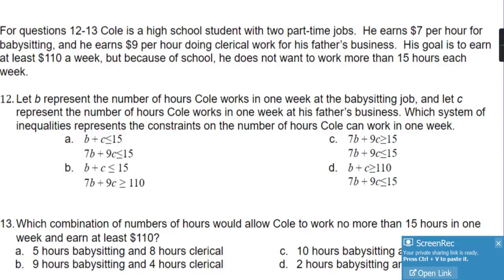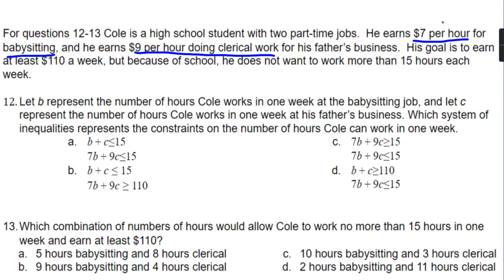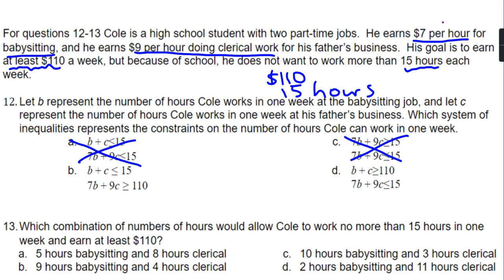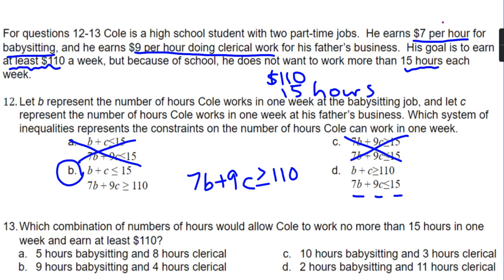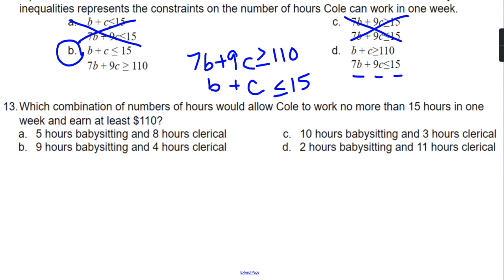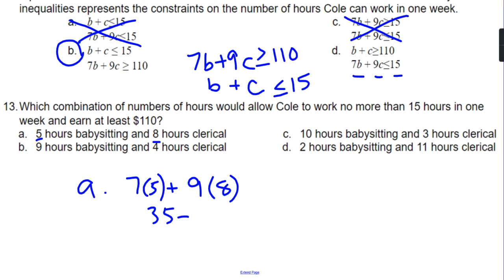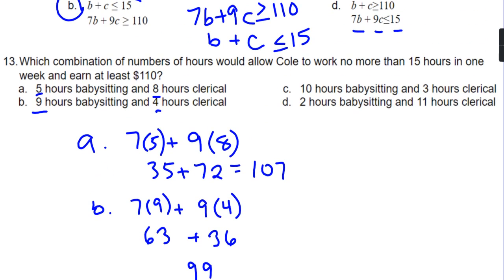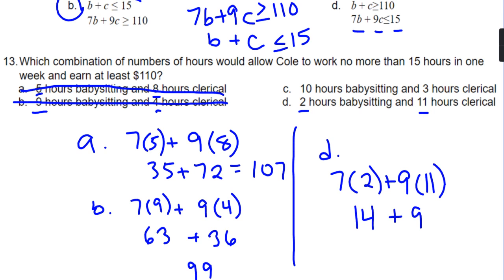Midterm Review 12-13